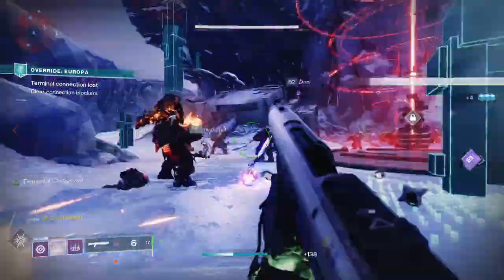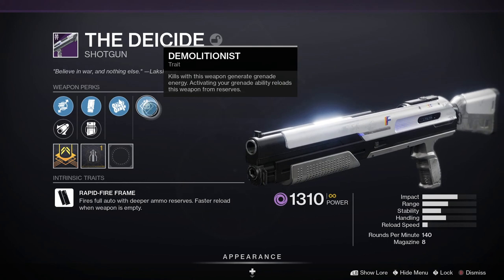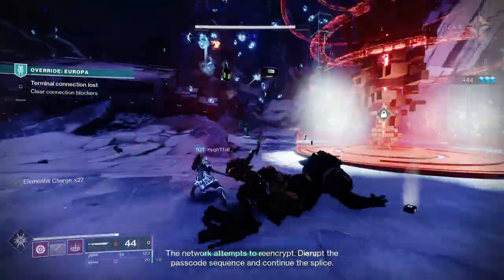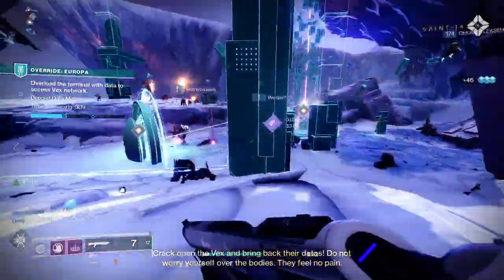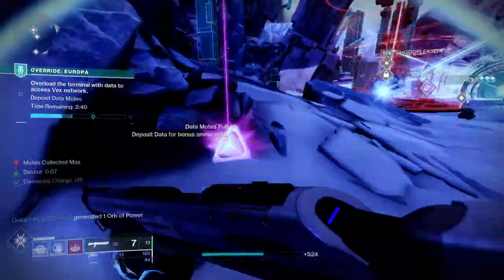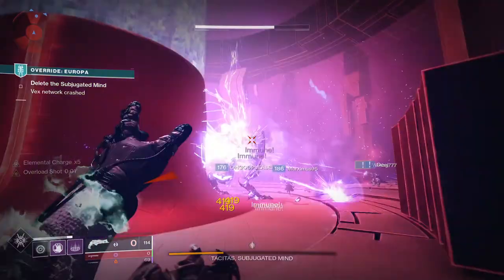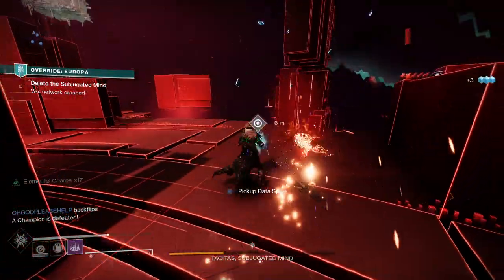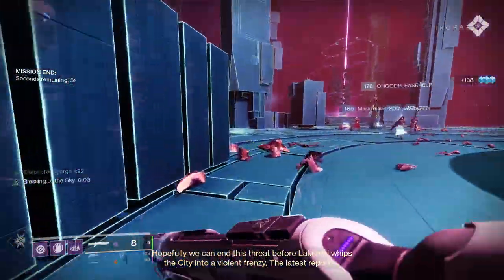Destiny 2 - How to get The Deicide (Legendary Shotgun) plus God Roll guide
The Deicide is a returning shotgun, brought back as part of the Future War Cult set of weapons in Season of the Splicer. It’s a decent PvE shotgun, and with the right roll could be devastating. Today I am going to have a look at the weapon, the stats, the god rolls for PvE plus the all-important, how to get the Deicide in Destiny 2.

PODCAST

COMMUNITY